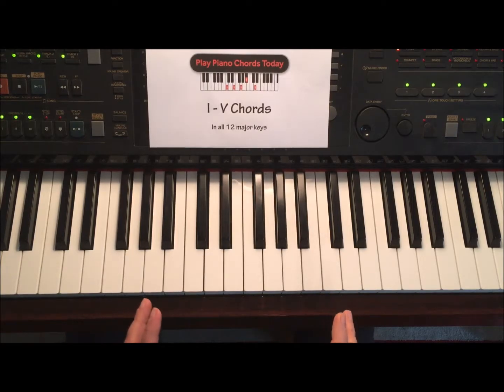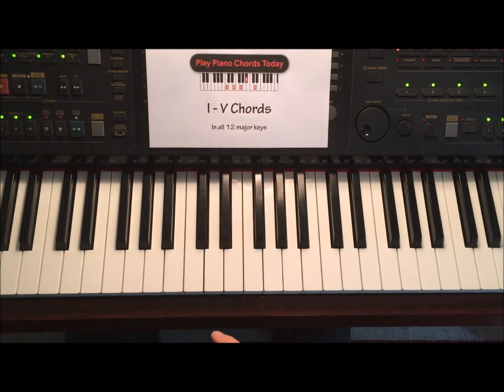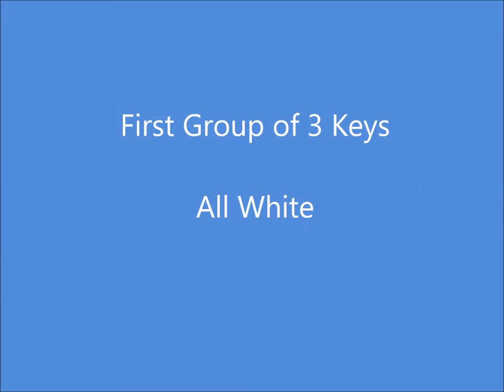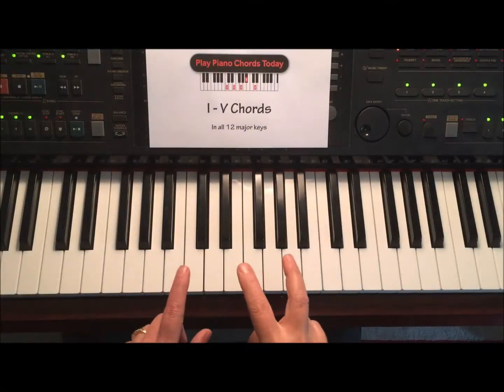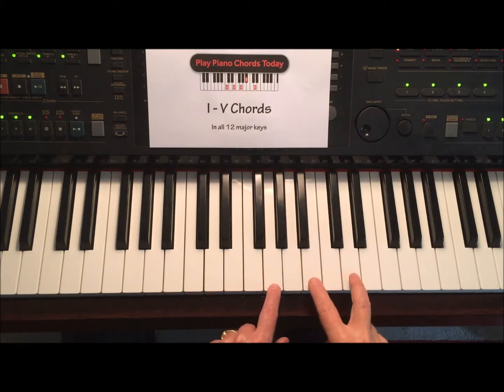1 4 5 Chords - Step Two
Step 2 of 3 in the 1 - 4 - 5 chord series.  Find ALL the 1 - 4 ( I - IV) chords.  This is the foundation of chords in ALL MUSIC.  Learn it in all 12 keys and you will have musical superpowers.